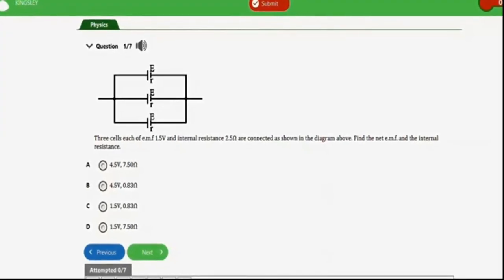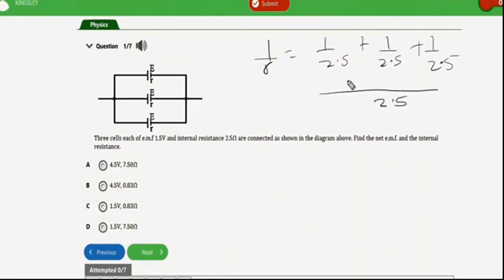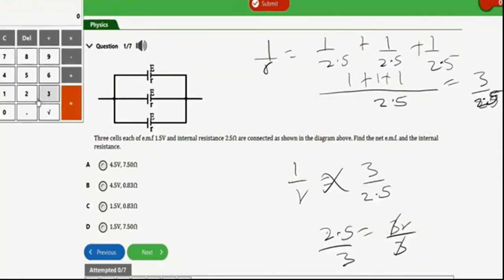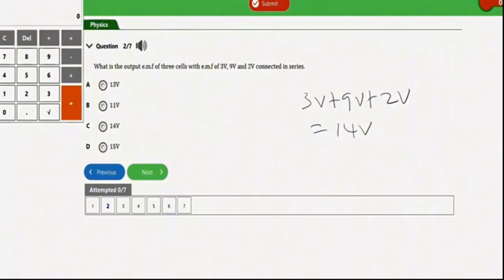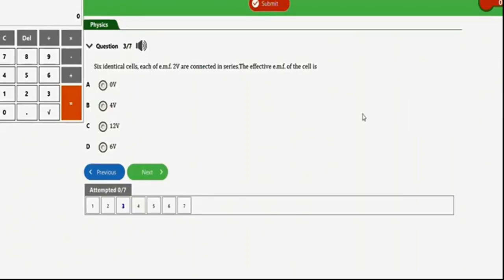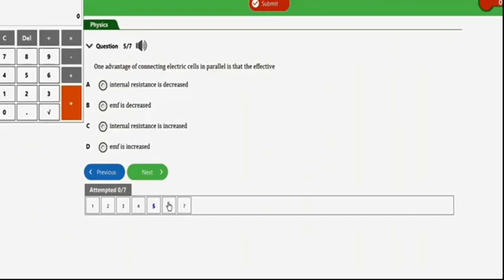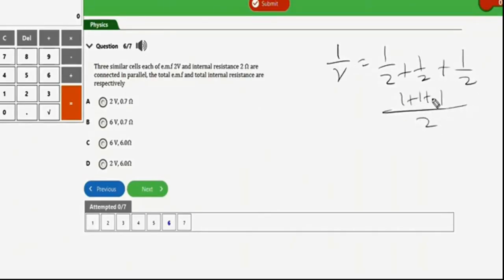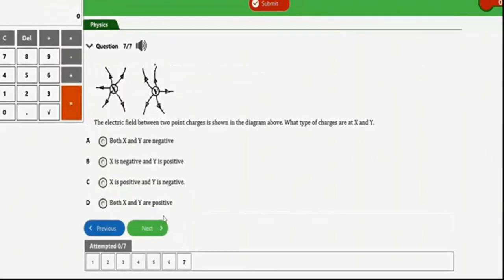JEE Main Physics 2026 Likely PYQ On Electric Field (One Shot In English)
JEE main Physics Online Tutorial Likely Questions And Answers On Electric Field And Cell Arrangement

Electric Field is one of the basic problems in JEE main Physics.

In this JEE main physics online class video, I answered this JEE main physics questions on electric field and cell arrangement

This video is a definite guide to smashing questions on electric field and cell arrangement in JEE main physics.